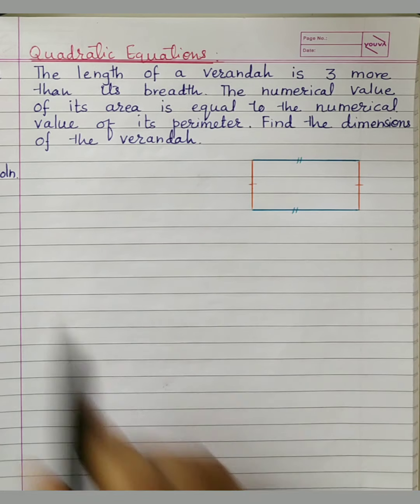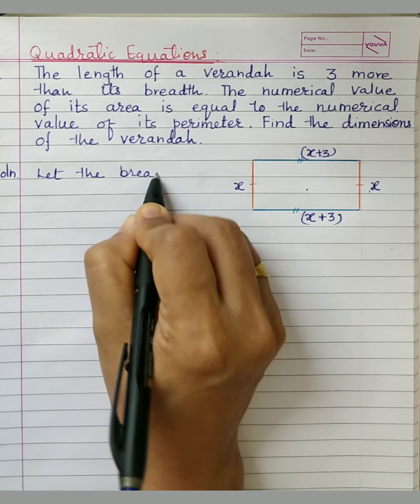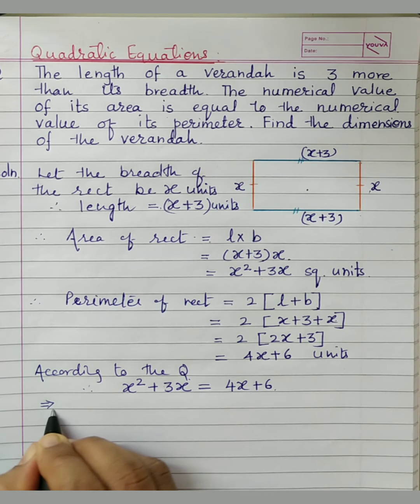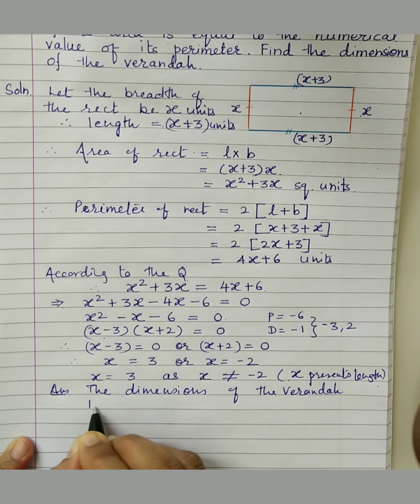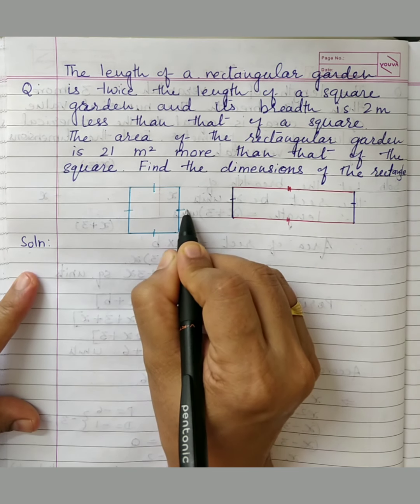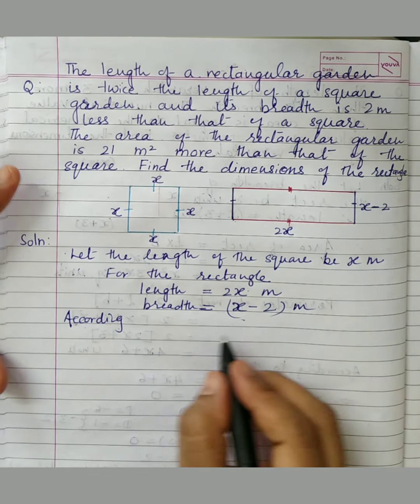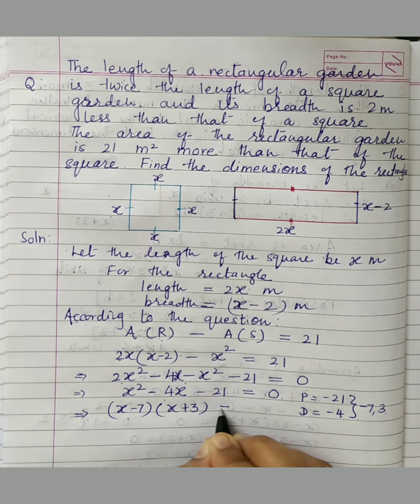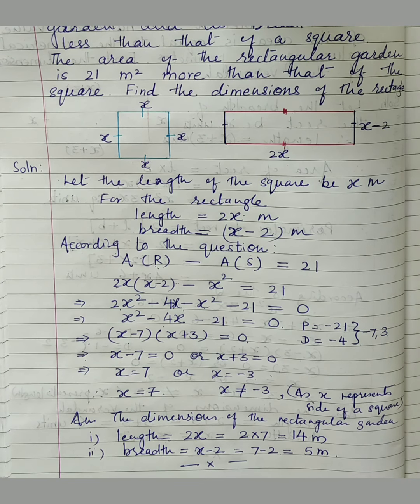Quadratic Equations Std X ICSE Part 8-III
In this video we shall see how to solve the word problems using Quadratic Equations.
This video is a part of a series of videos in which we are learning to solve word problems using Quadratic Equations based on numeracy concepts, different geometrical concepts, involving age and concept of Speed, time n distance etc.
I hope it will help you to study yourself at home in the time of COVID 19 outbreak.
Take care.